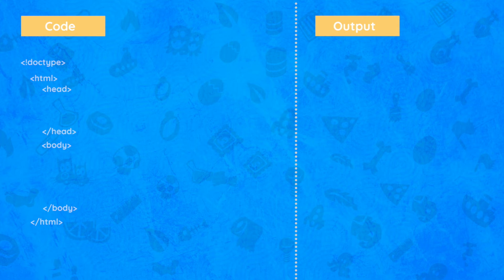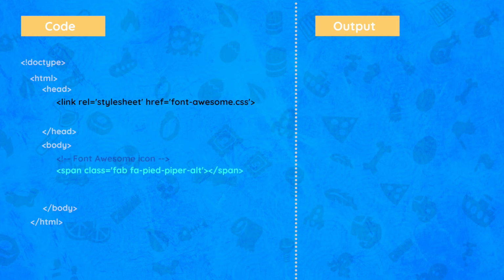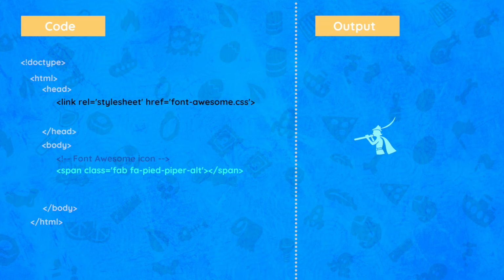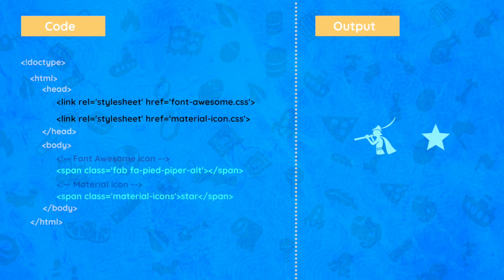Font Icons (Revisited)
Font Icons are awesome because they are not icons but text and also act like icons.  In this video, we will have an overlook at how to use font icons especially font awesome and material icons and in next videos, we will be covering font awesome and material icons separately.

Font icons nails at both being an icon as they are text-based and CSS compatible it is possible to customize them in virtually endless possible ways to get the effect and design that suits our need.

Font icons are also known as CSS Icons as well. CSS icons we will call font icons from now are cross-platform and are even supported by internet explorer.